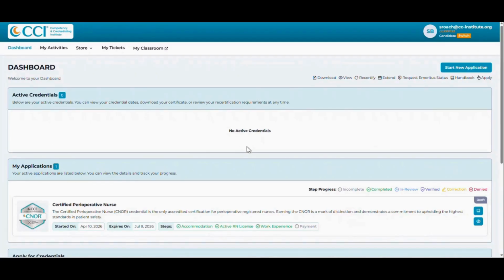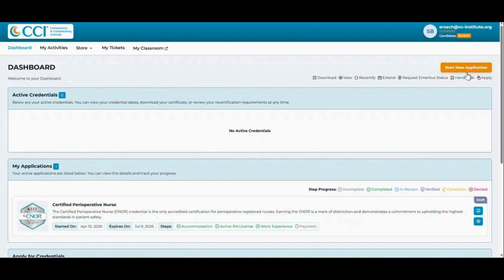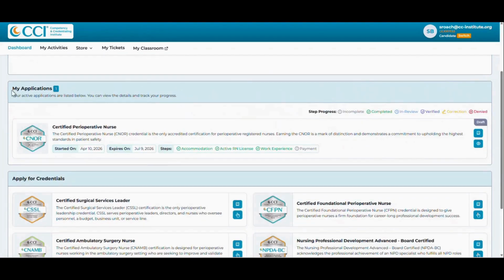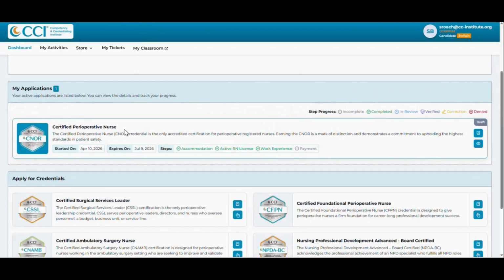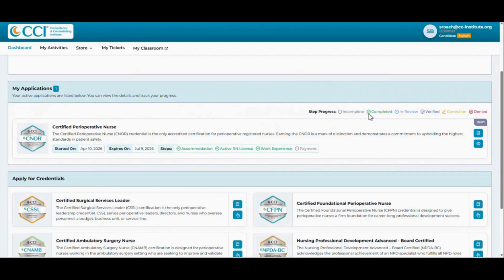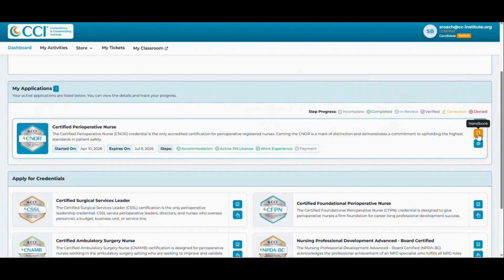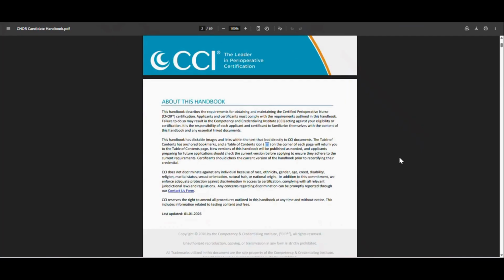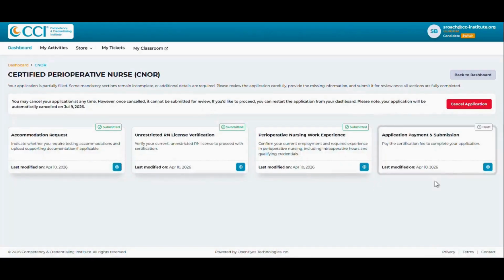How-To Navigate Your Account Dashboard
Here are step-by-step instructions on How-To Navigate Your Account Dashboard with our new Certification Management System (CMS)!